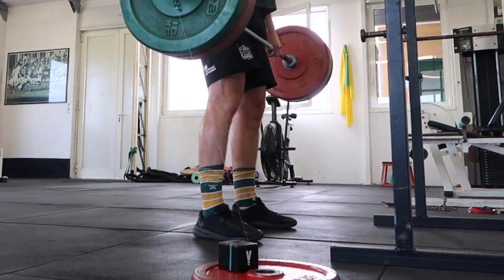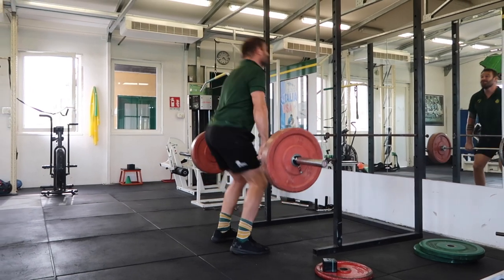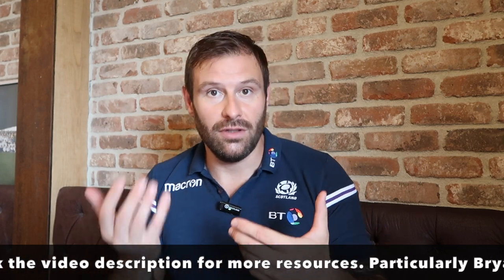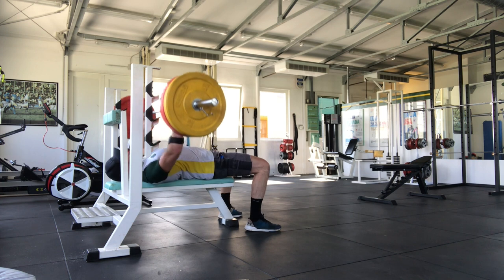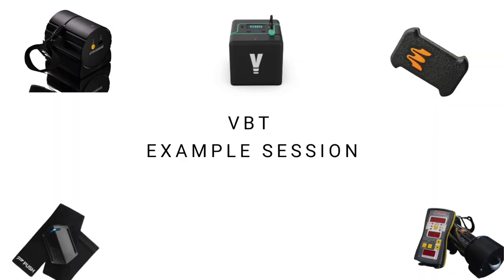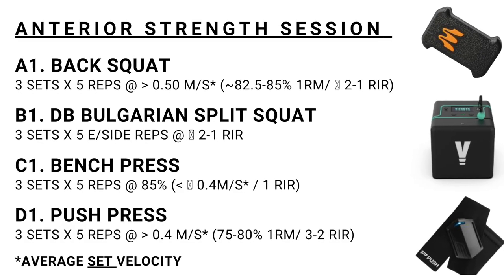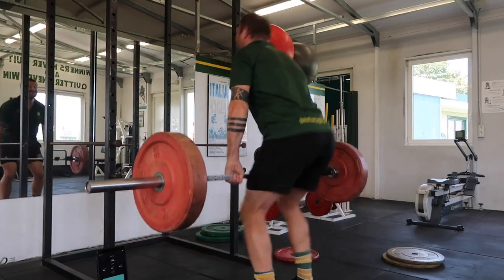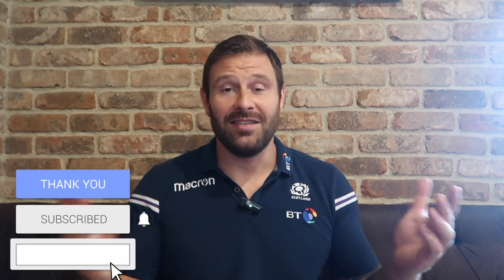Velocity Based Training For Rugby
This video gives an introduction to Velocity Based Training and I discuss why we cycle it in and out of our training here at Biella Rugby Club.

This could have very easily been a 60 min video because there are many other uses of VBT that I didn’t discuss - perhaps a part 2 for the future.

📚 F U R T H E R - R E S O U R C E S

🙋‍♂️ Happy Training